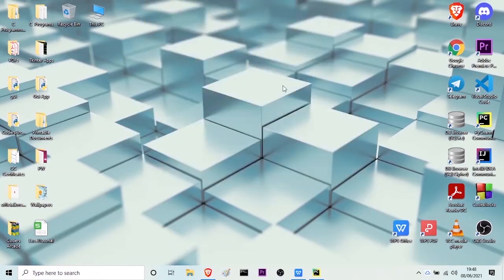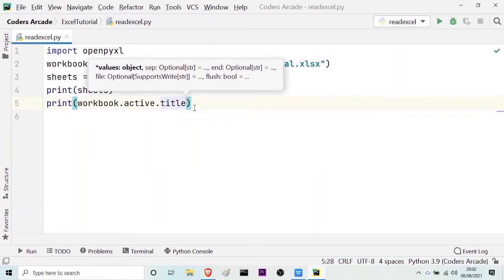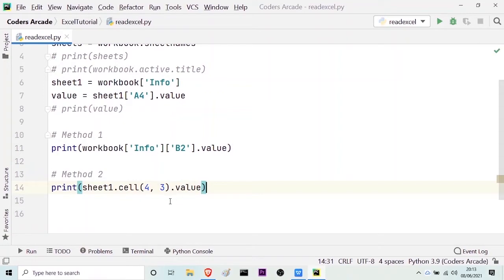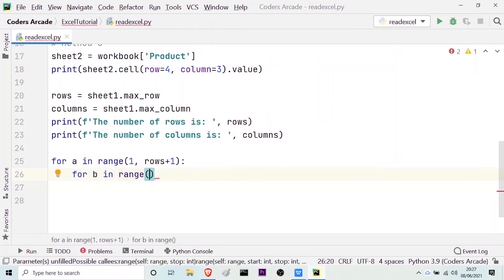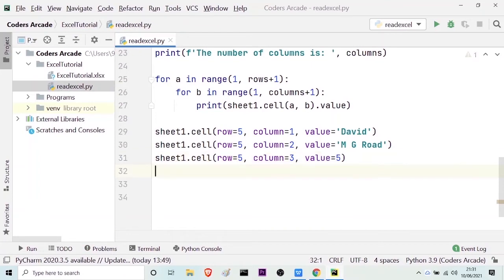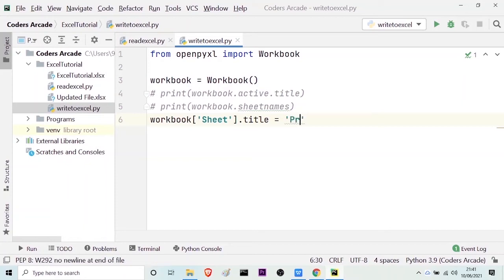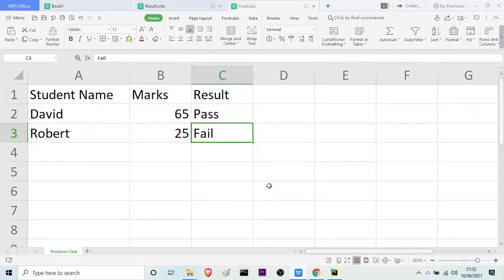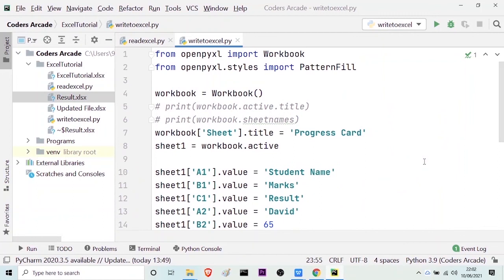Read & Write Excel Files Using Python || Openpyxl Tutorial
In this video we have described how to read data from and write data into Excel files and create new Excel files from scratch using Python. For editing the Excel files we are using the Openpyxl Module. The software application used in this case is WPS Office. You can also use Microsoft Excel for the same purpose provided you keep in mind that the file extension is always (.xlsx).

Thank You & Happy Learning:

⭐️ Contents ⭐
⌨️ (0:00) Introduction
⌨️ (01:05) Reading Data From Excel Files
⌨️ (27:11) Writing Data Into Excel Files

To learn Python from scratch you can follow our full video on Python Tutorial For beginners by clicking on following link:

read text file and write to excel in python